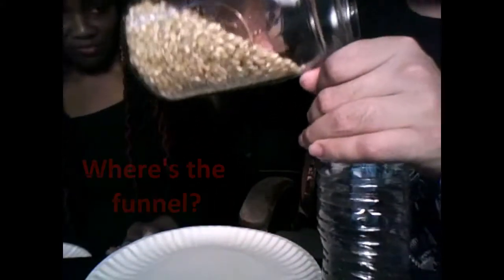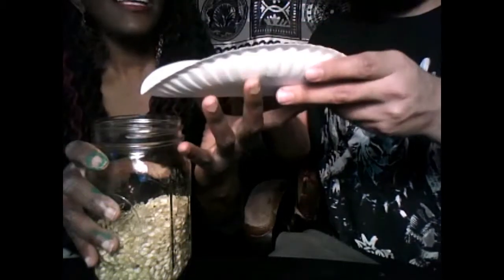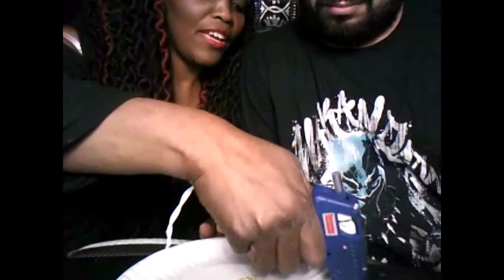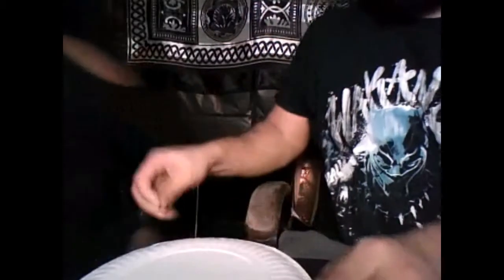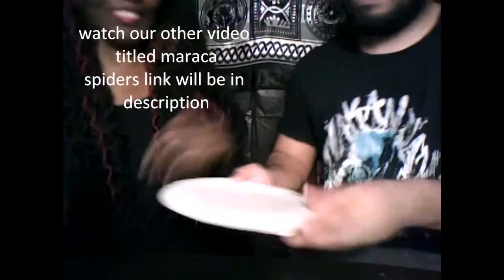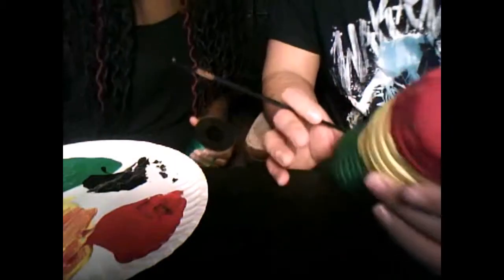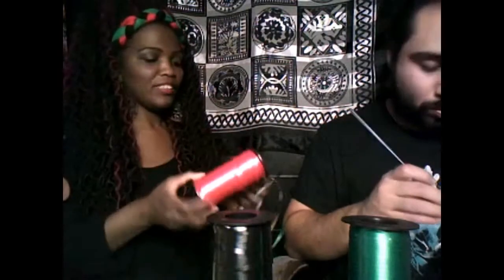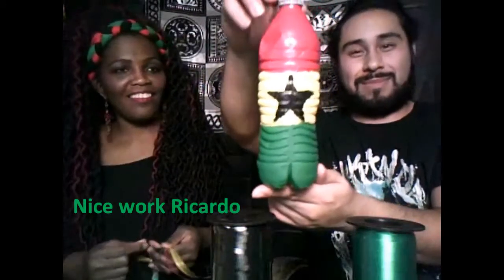Crazy about crafts episode 21 African instruments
African instruments
How to make shakers/maracas and guiro

Hi crazy crafters, Today we will Celebrate African-American history by creating shakers/maracas and guiro.

- paint and brushes
- tape
- glue or hot glue gun
- curling ribbons and bells(optional)
- scissors
- stapler
- sound options(beans,rice, popcorn seeds, or beads)
- paper plates
- water bottles

About Us
Crazy about crafts is a family friendly show about crafts, diys, and social issues. Sharon Taylor and Ricardo Chavez are on a mission to bring families together through crafts and storytelling. They also desire inspire creativity in the classroom.

Show support by purchasing  their book

Have Fun, while bonding through crafts

   CREDITS

Actor. Ricardo A. Chavez
Actress. Sharon Taylor

Music

Tribal Affair
Jingle Punks - No Pressha
Doug Maxwell - Tribal War Council

Special Thanks

The MOST HIGH GOD